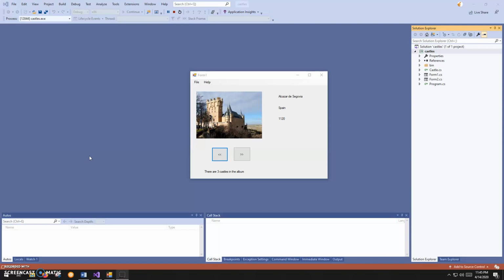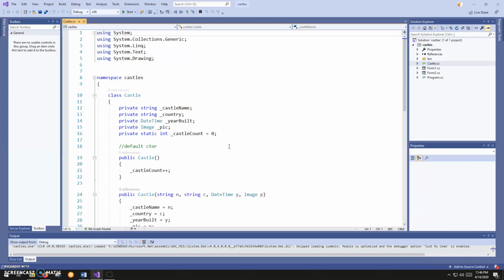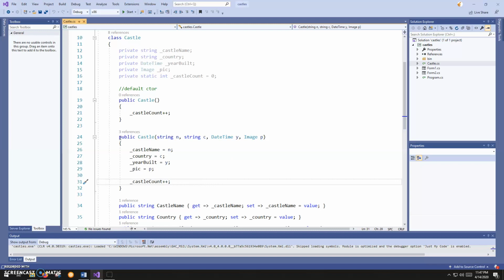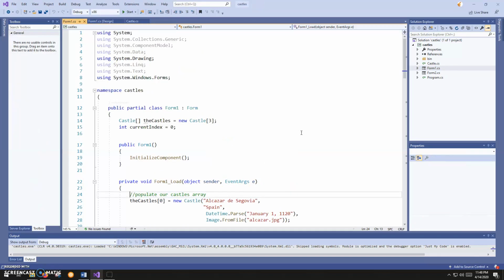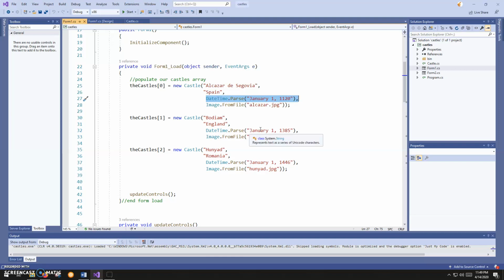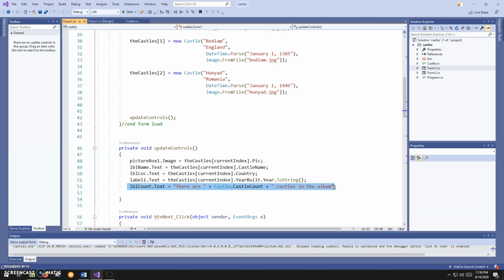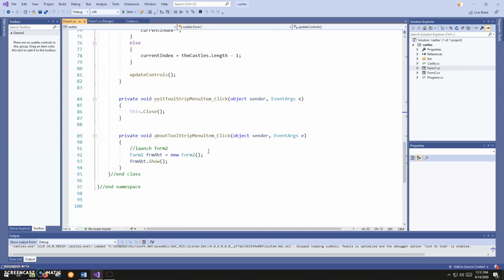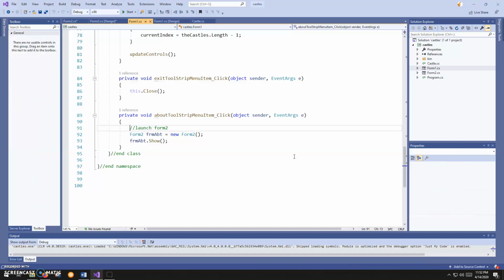Exam Review OOP and Multiform Techniques